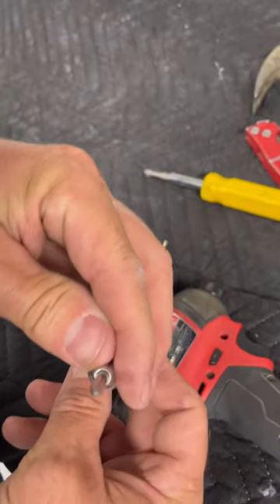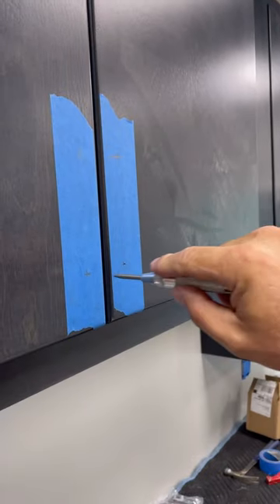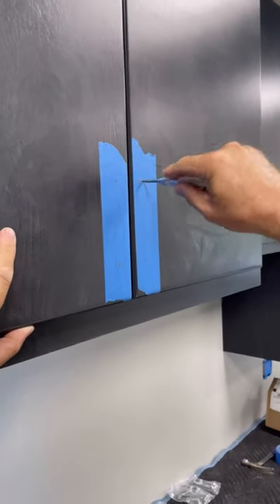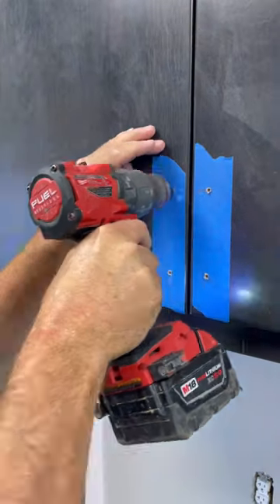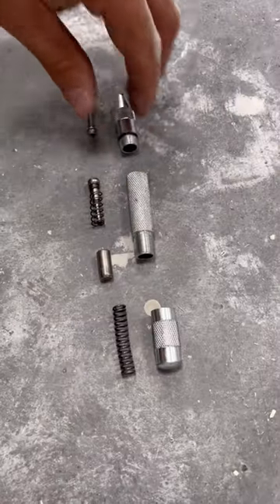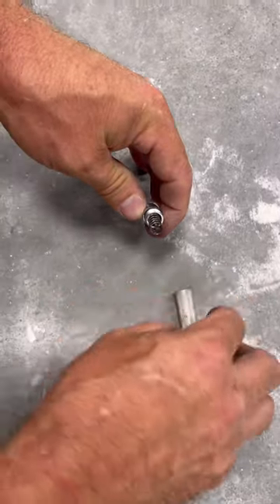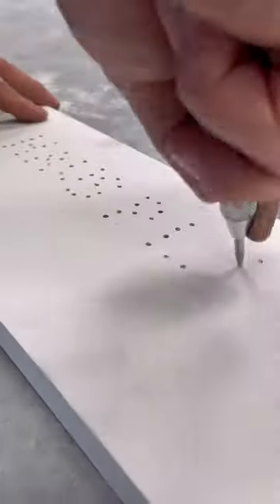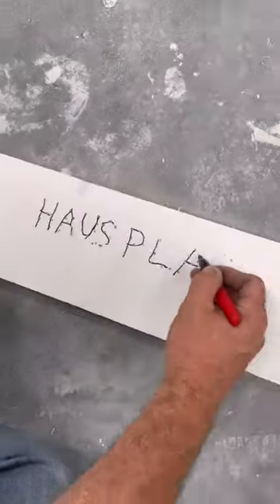Center Punch Before Drilling for Precise Hole Locations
Check out this automatic center punch.
Because its spring loaded, there’s no hammer needed, and you can use it one handed.
This thing is great for situations where I need a precise hole location-like when I’m installing cabinet hardware.
Punching a divet into the wood first, keeps the drill bit from wandering when you start to drill a hole.
I also like to use this when I’m installing hinges on doors.
I’m not sure what brand this is because there’s no markings on it, but I bought it at Ace Hardware a few years back.
In a world where everything runs off batteries, wifi, and apps you have to download, sometimes it’s just nice to use something that’s purely mechanical.
Let me know what’s your favorite low-tech tool. @hausplans